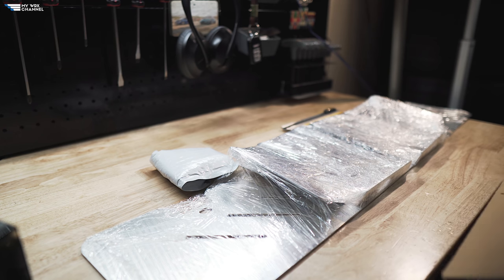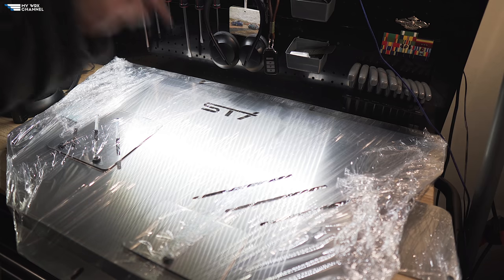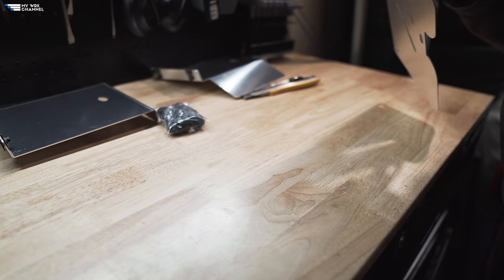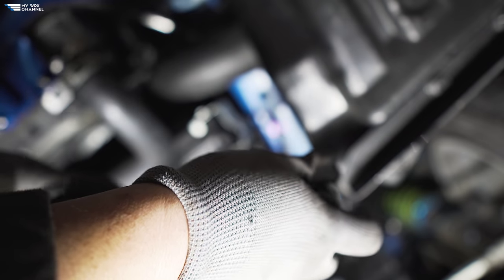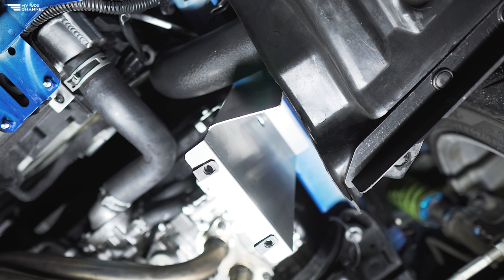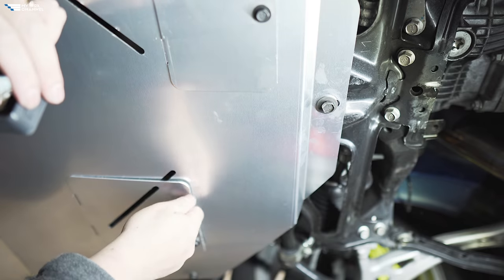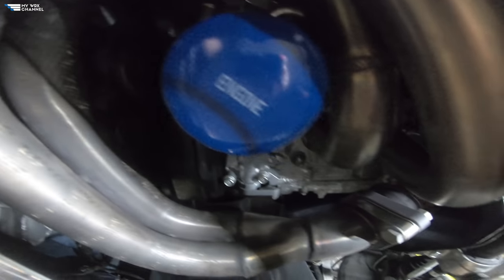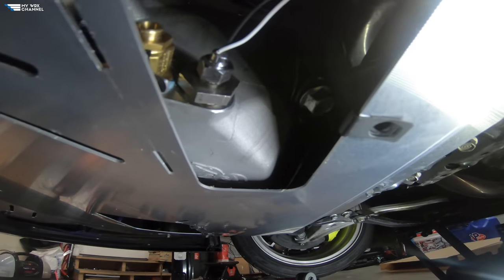🚨OIL CHANGES MADE EASY! STI ALUMINUM SKID PLATE/UNDER TRAY | 2015-2021 SUBARU WRX STI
***UPDATED LINKS***
Camera Gear I use:

Car Products I personally use:

ROTELLA T6 5W-40 ENGINE OIL
SUBARU OEM OIL FILTER (STI )

INTERIOR

Husky Floor Mats (Fits WRX, Impreza, Crosstrek)
3D MAXPIDER ALL WEATHER FLOOR MATS
Squash JDM Air Freshener (Awesome smell!)

Mailing address:
My WRX Channel
Tracyton, WA 98393